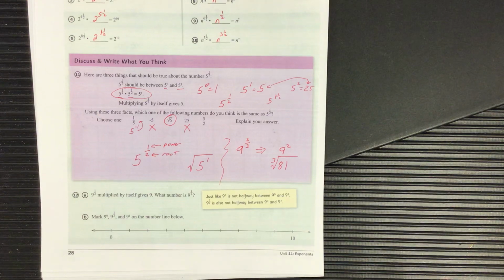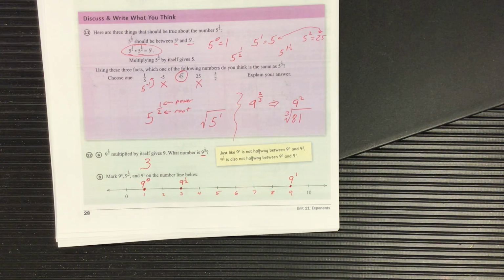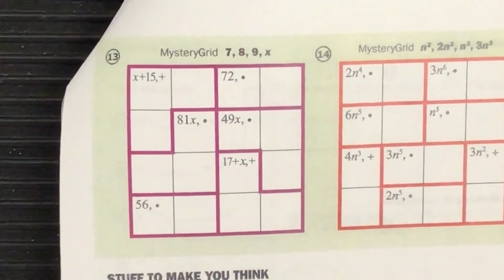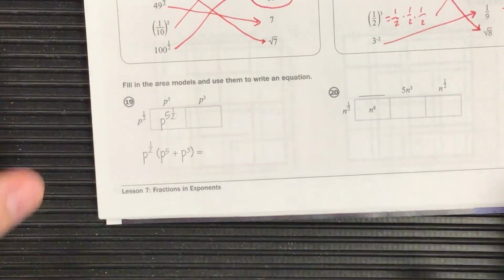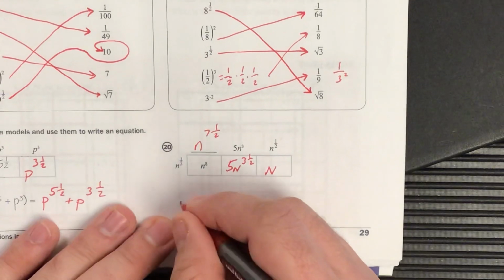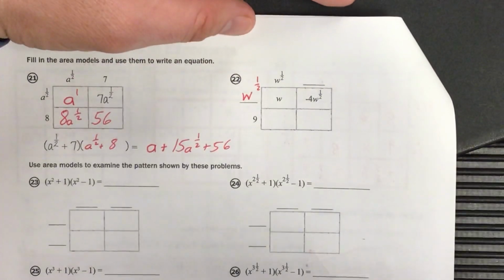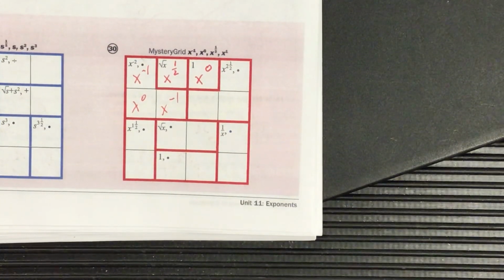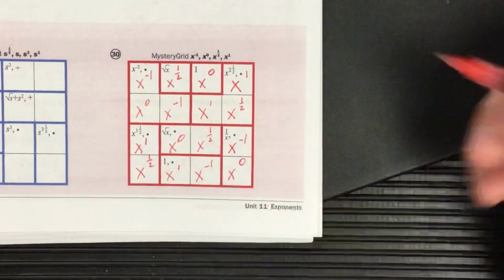11.7 Fractions in Exponents